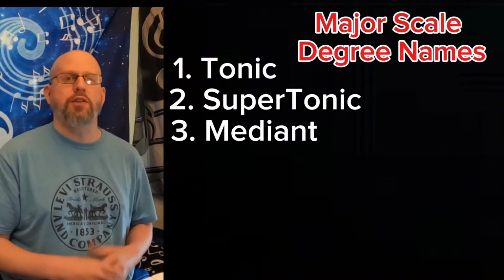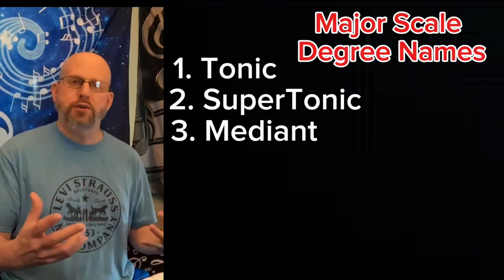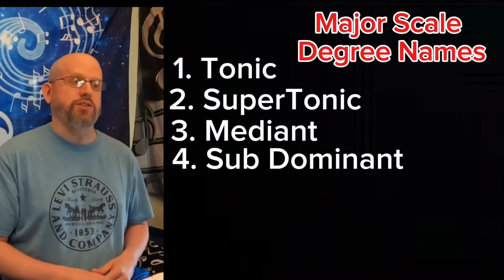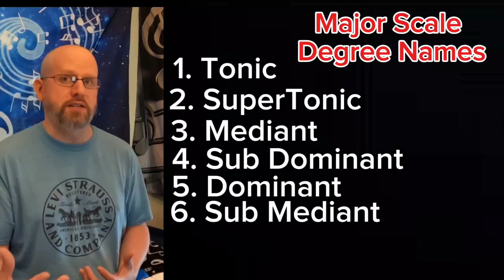What are all of these PRETENTIOUS TERMS about?!?